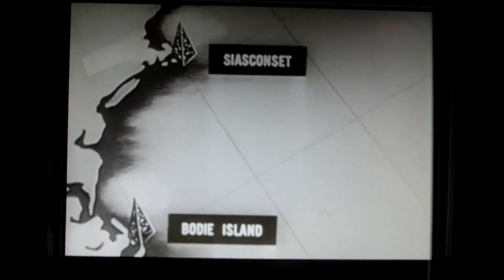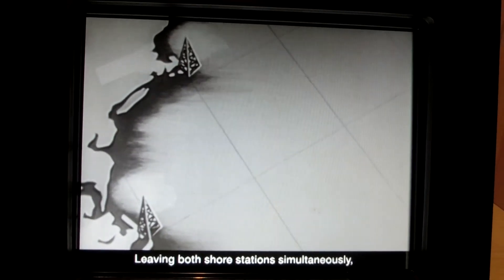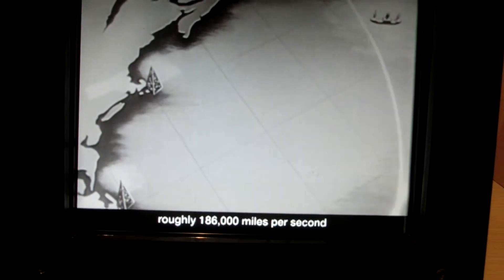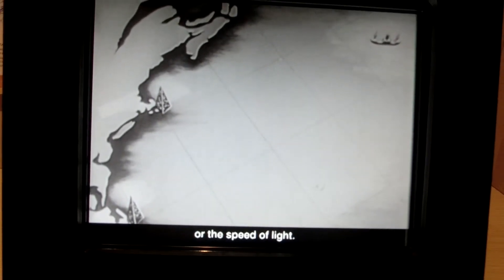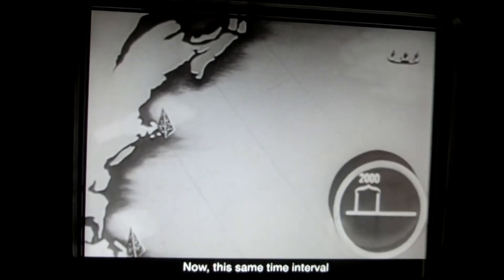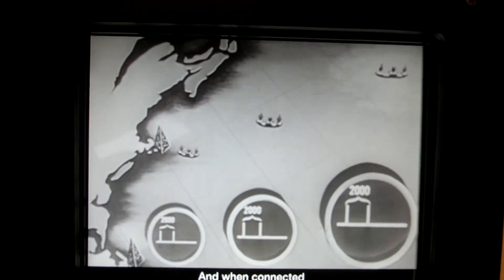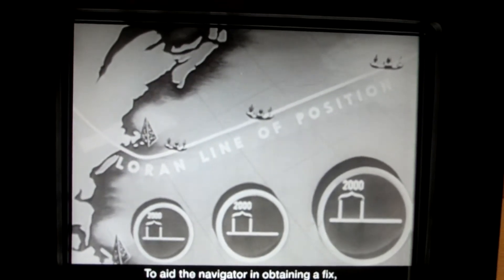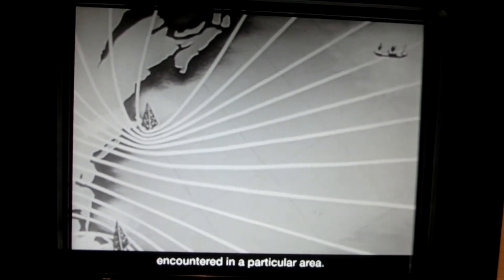LORAN - Long Range Navigation operation 2/2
LORAN - Long Range Navigation  2/2
 hyperbolic radio navigation system developed in the United States during World War II
AN/APN-4 was an airborne LORAN receive
Gee was the code name given to a radio navigation system used by the Royal Air Force during World War II. First hyperbolic navigation system
LORAN-C was a ground-based navigation system operated by the U.S. Coast Guard. In May 2009, President Obama declared the system obsolete and announced plans to terminate it.

Terrestrial radio-based navigation systems; largely superseded by satellite systems

    LORAN—seldom if rarely used anymore.
    CHAYKA, the Russian counterpart of LORAN
    OMEGA, the Western counterpart of the Alpha Navigation System, no longer in use
    Alpha, the Russian counterpart of the Omega Navigation System

Celestial navigation using the periscope, or sextant—seldom used anymore due to advancement in technology

CIMG8071 LORAN Long Range Navigation  2